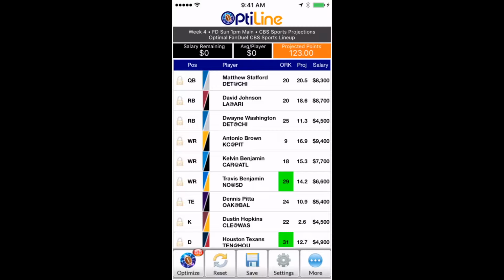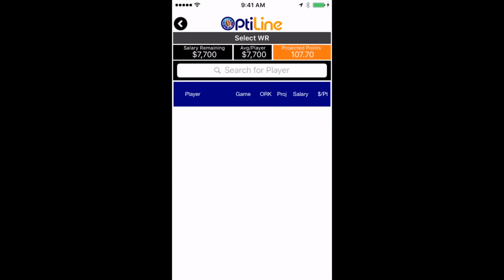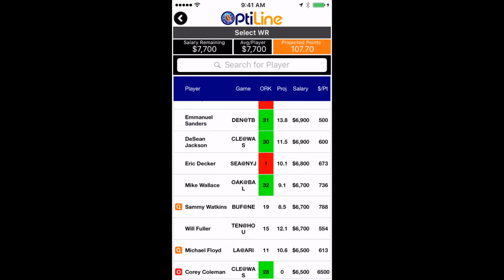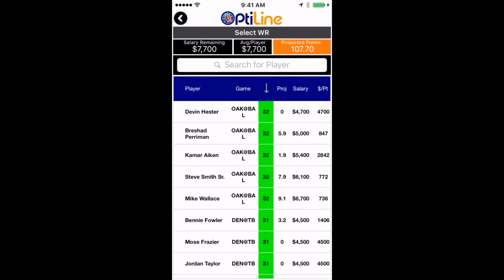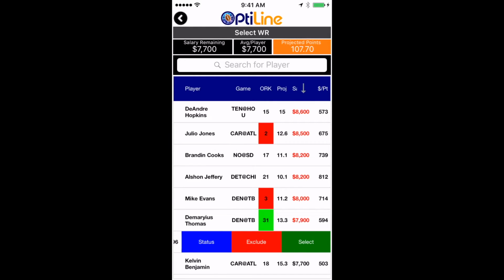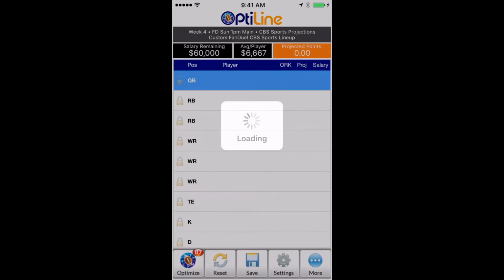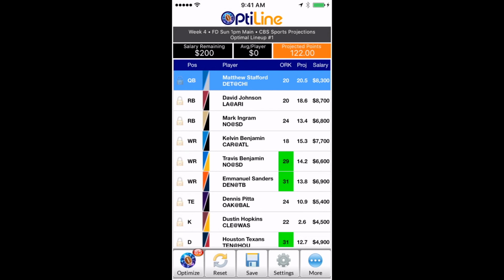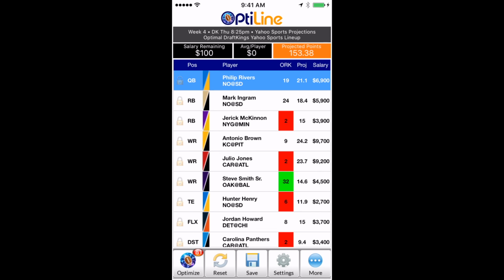OptiLine Overview Tutorial - iPhone View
Learn how to get the most out of the iPhone OptiLine Daily Fantasy Optimizer App for FanDuel and DraftKIngs.